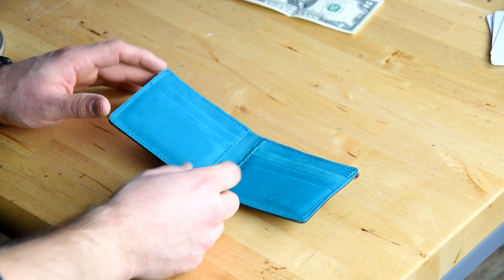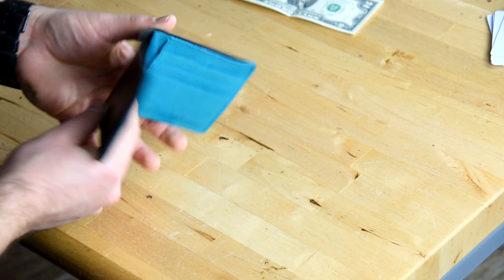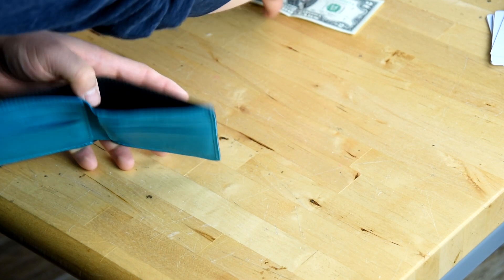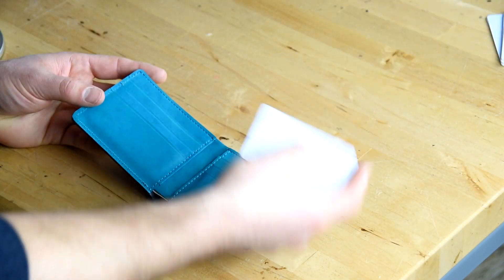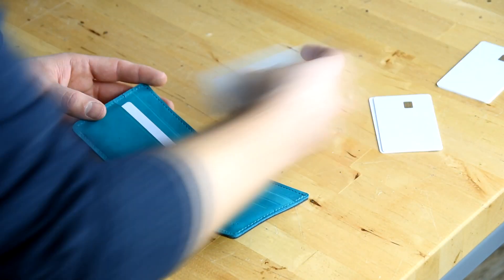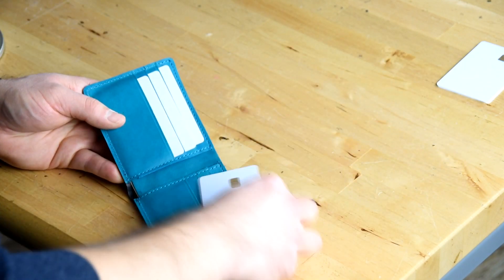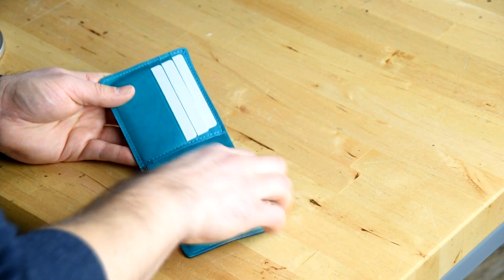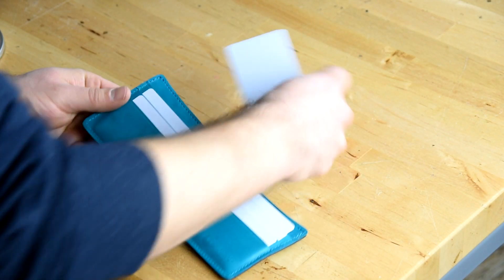Ashland Leather Johnny the Fox Black and Teal Horween Chromexcel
Quick demo of the Ashland Johnny the Fox Leather Bifold in Horween Black and Teal Chromexcel.